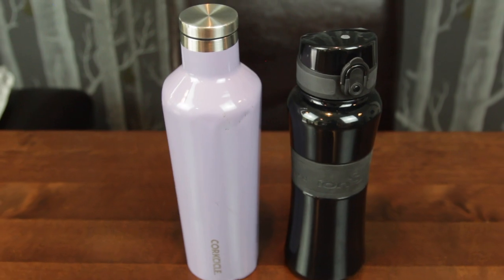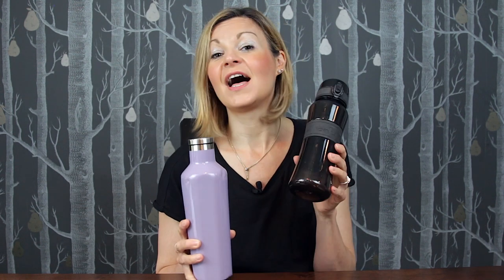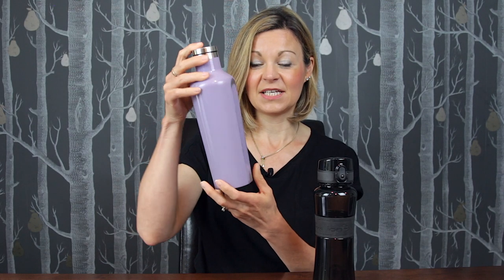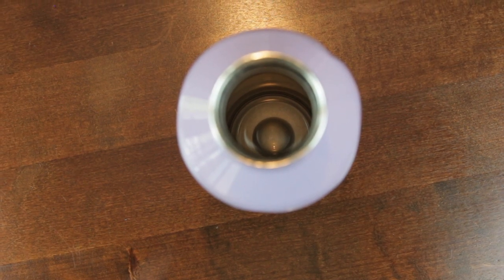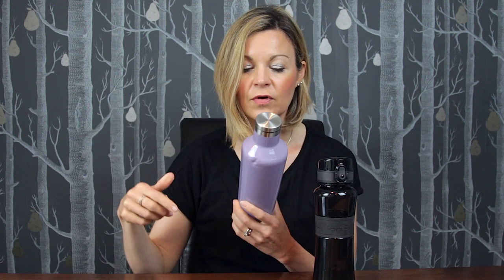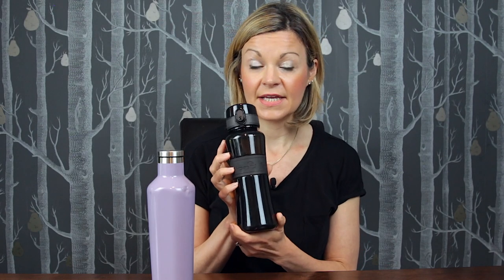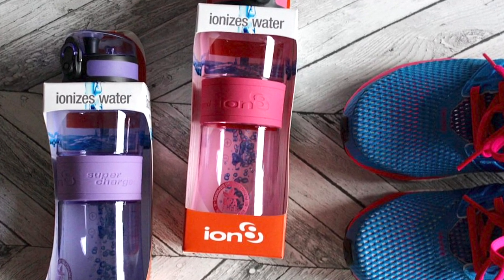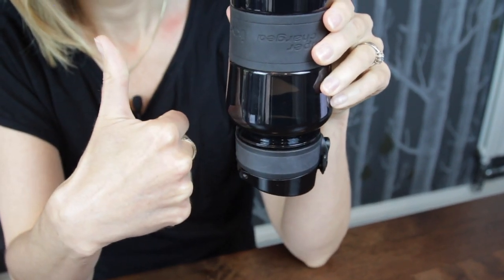Best leak-proof BPA-free water bottles/flasks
Journalist Clare Johnston shares her two favourite drinks containers, the Corkcicle Canteen flask and the Ion8 sports bottle